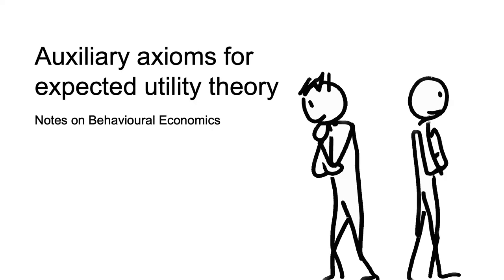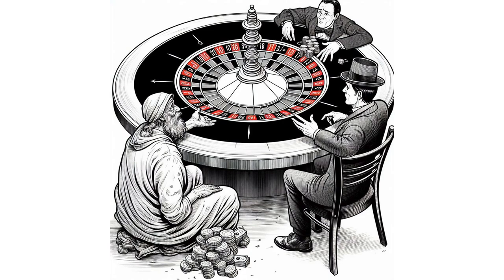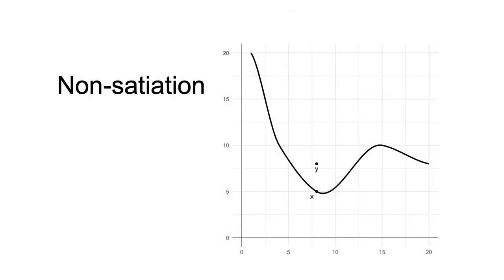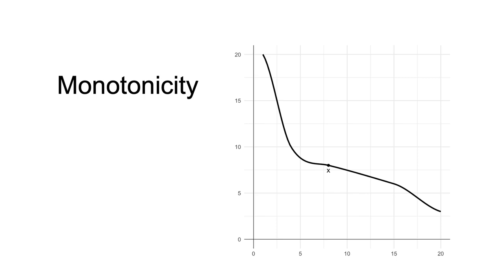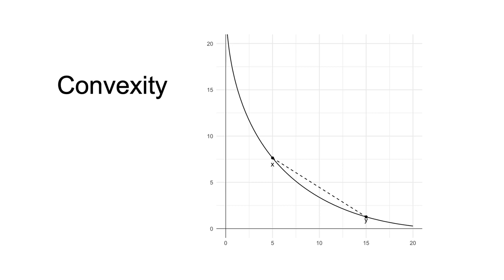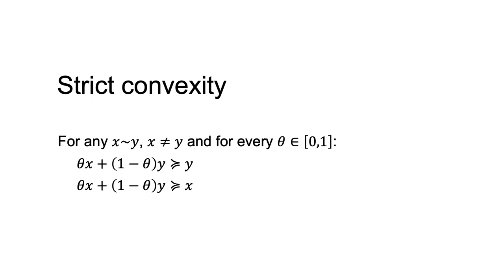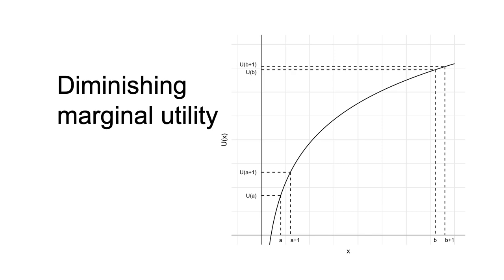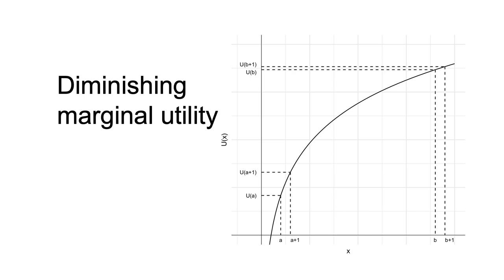Auxiliary axioms for expected utility theory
This video on auxiliary axioms for expected utility theory is part of the Decision making under risk and uncertainty playlist in Notes on Behavioural Economics.